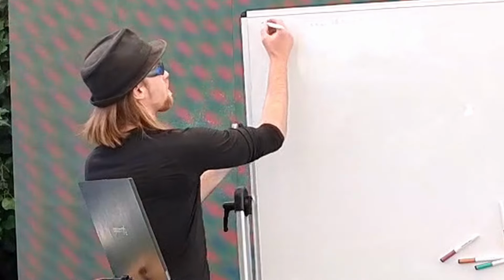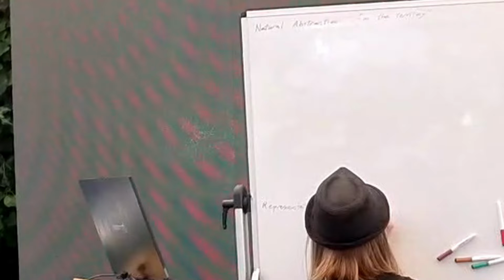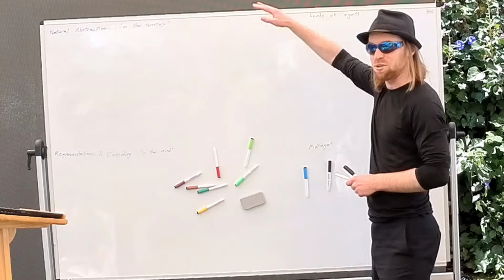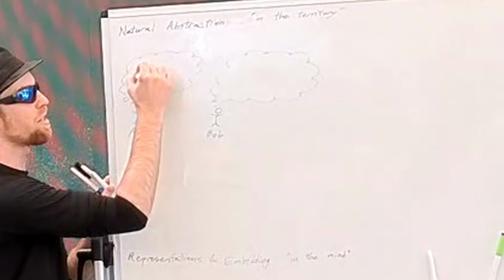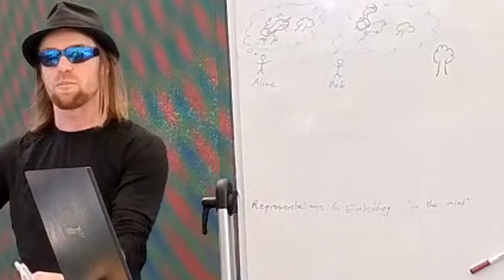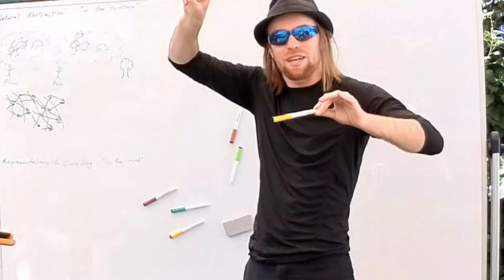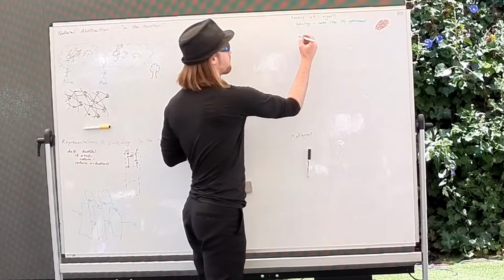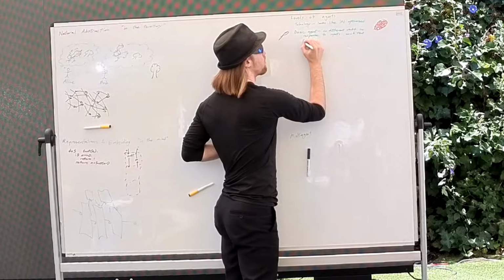An Opinionated Sketch Of The Theory Of Agents - John Wentworth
This is a big-picture talk. John will sketch his current best guess at what the future "theory of agents" will look like - its major components, the core questions it will answer and theorems it will provide, theorems where we already know the answers, examples where we don't yet know the answers, and lots of pictures to convey the underlying intuitions.

Recorded at the ILIAD 2: ODYSSEY Conference in August 2025.